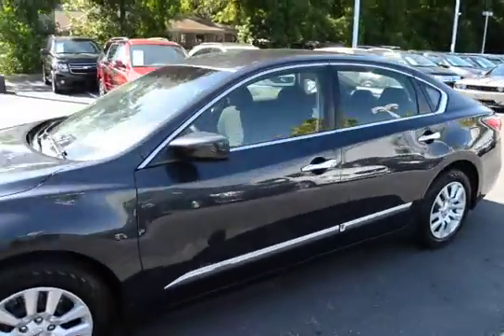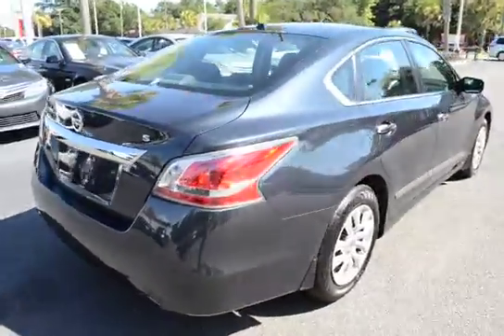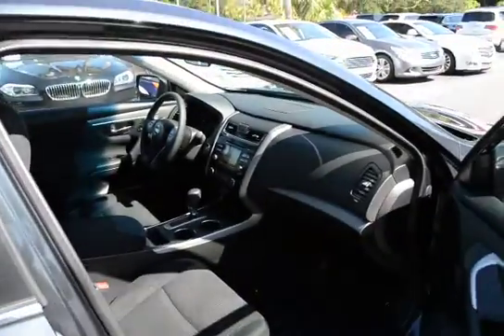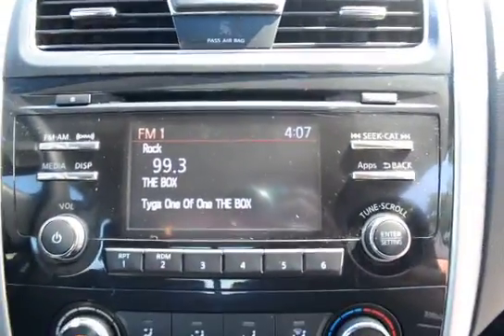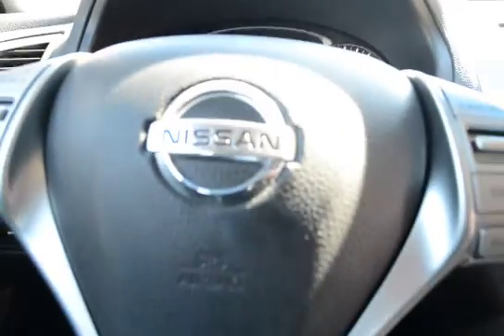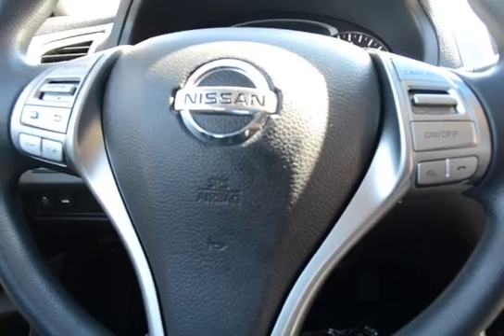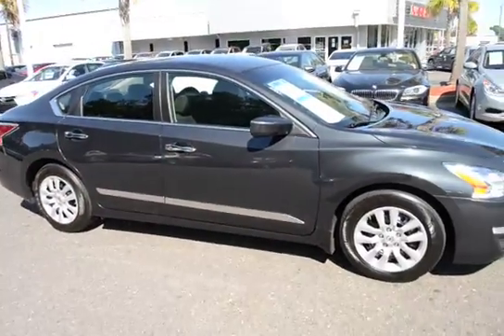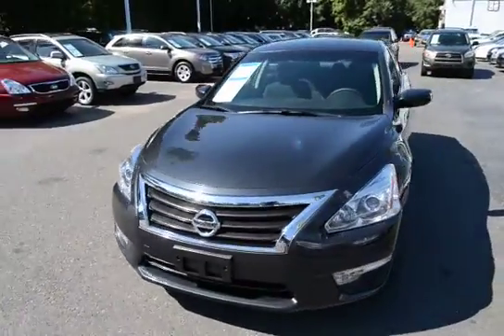2015 Nissan Altima S T101286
Charcoal Cloth Interior. Sirius/XM Satellite Radio. Lifetime Warranty. Clean Carfax. No Accidents. One Owner. 3 Complimentary Oil Changes. CVT Automatic Transmission. Remote Keyless Entry. Keyless Start. Steering Wheel Mounted Audio Controls. Front Bucket Seats. AM/FM/SAT/CD Radio. Congratulations on choosing a vehicle that has our exclusive Lifetime Warranty. This warranty is good for the Lifetime of the vehicle...Unlimited Miles and Unlimited Time, free Car History report with Buyback Protection. This vehicle has passed our 156 point inspection and is covered for as long as you own the vehicle. We always go the extra mile for you!  Ask about our EXTRA ADVANTAGE PROGRAM.  Military discounts available on all new and pre-owned vehicles! Thank you for your service! Every vehicle we sell qualifies for our exclusive no hassle 5 day exchange policy. We also provide a 30 day limited bumper to bumper warranty on any vehicle we sell that has under 70K miles at time of delivery. Charleston Nissan is proud to serve Charleston, Mt. Pleasant, Summerville, Goose Creek, Columbia and surrounding cities in South Carolina.  to see why we make truly exceptional customer service our number one priority! We offer free delivery within 300 miles.